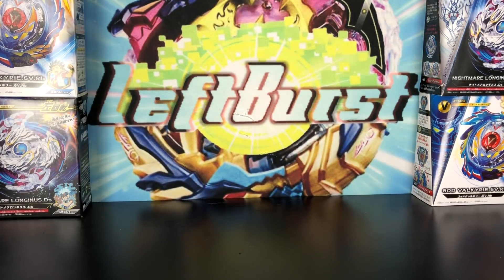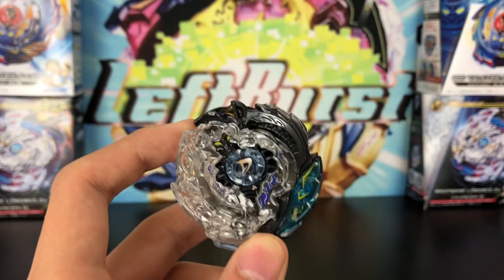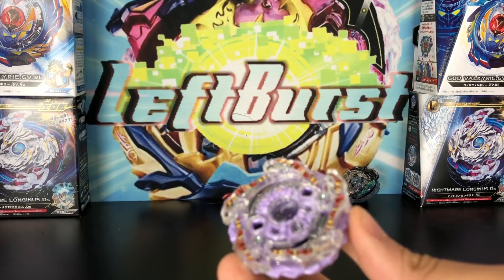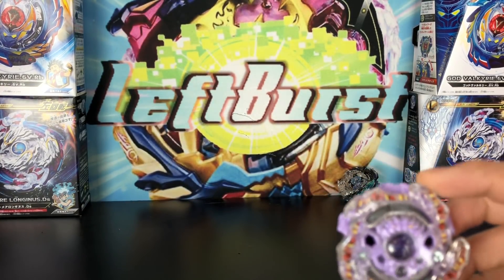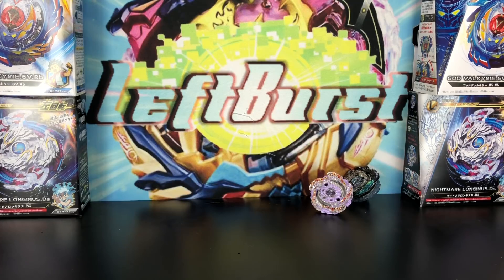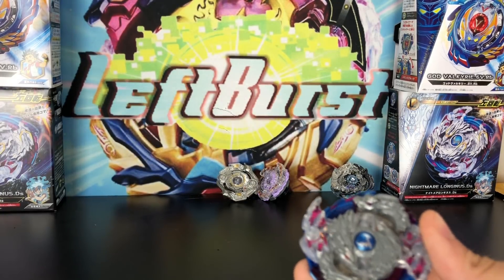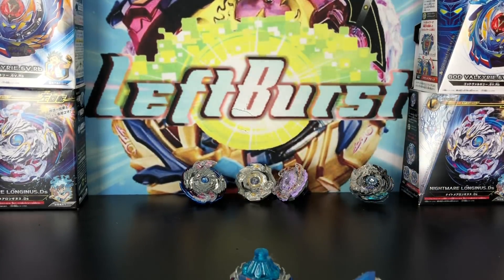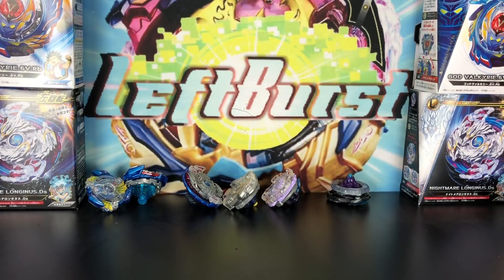Top 5 Favorite Attack Type Beyblades | Beyblade Burst Rankings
Leftburst
19309 Winmeade Drive Suite 207